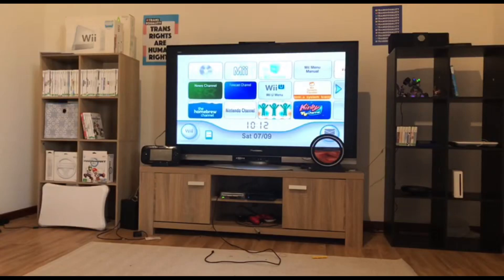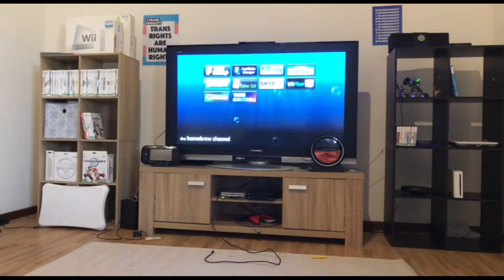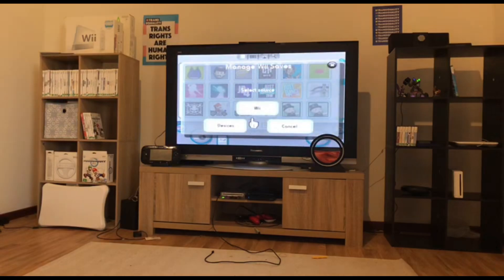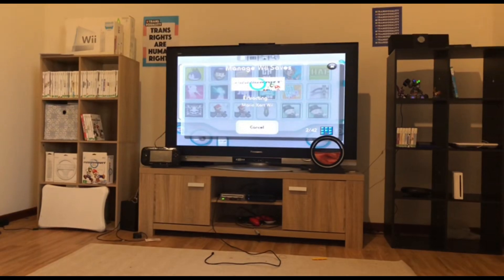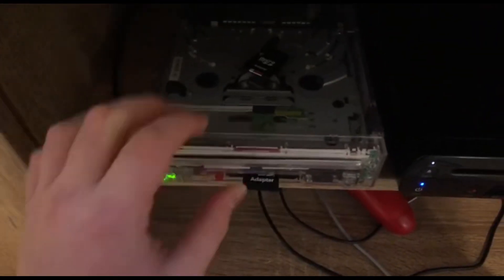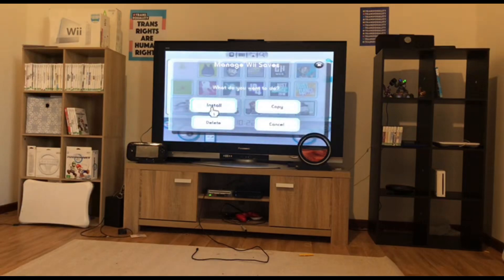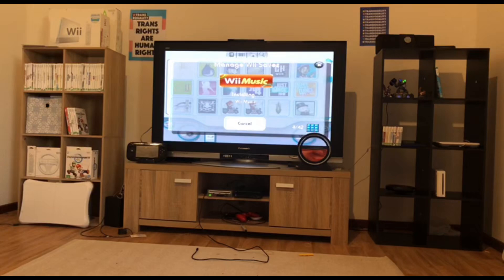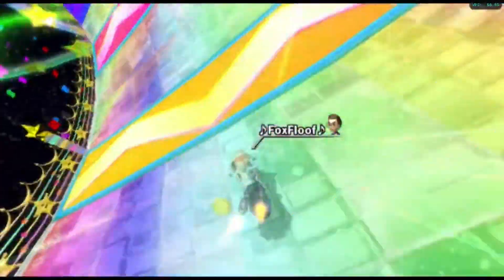Transferring Wii U save files to a Wii - is it possible?